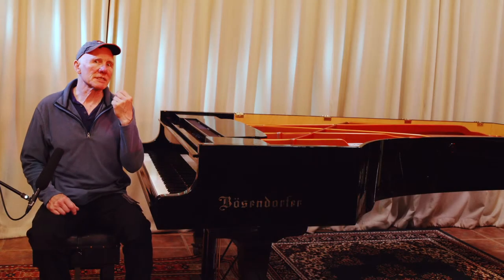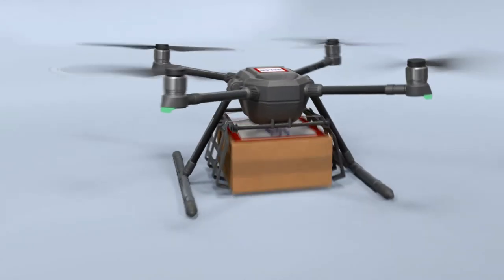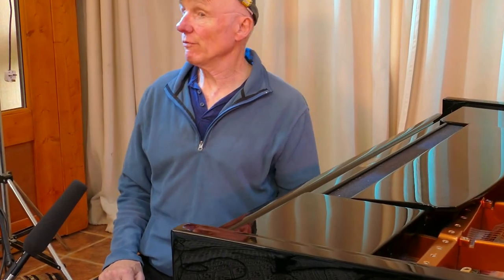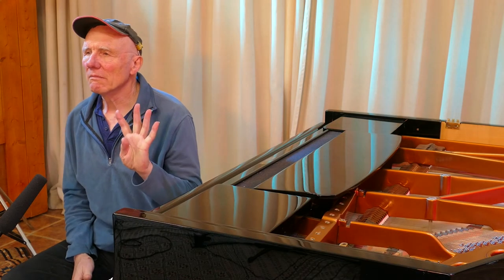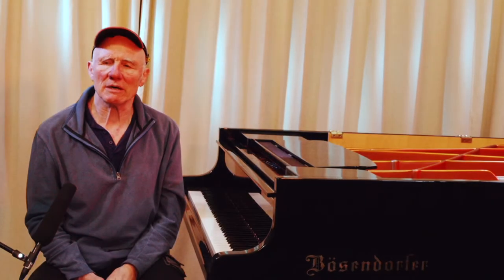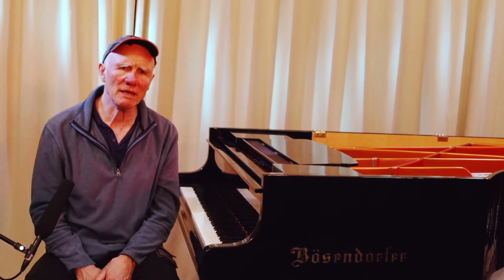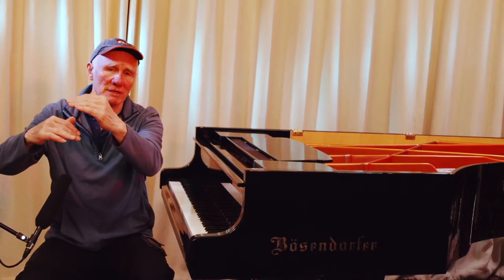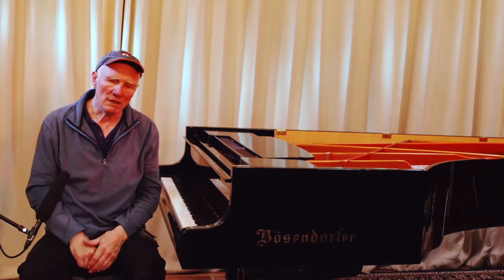Business at The Byre - Selling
12 things you must remember when trying to make a sale.